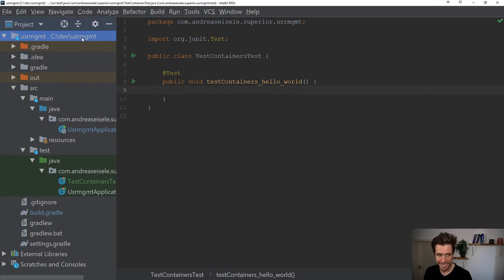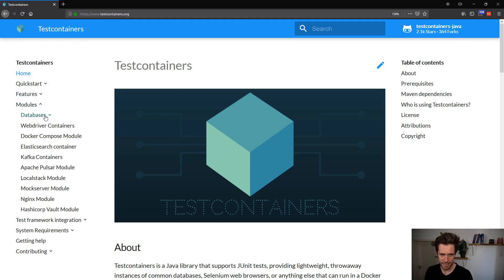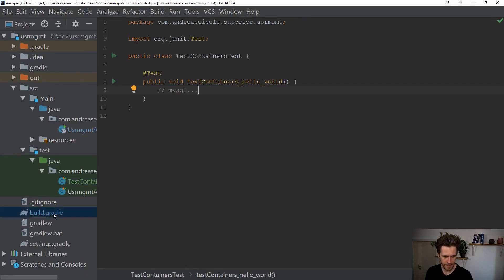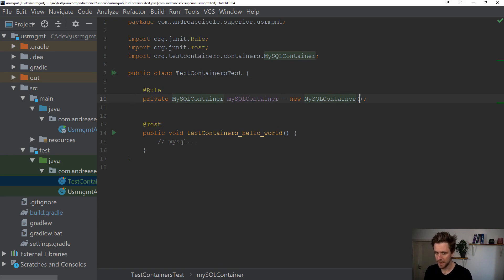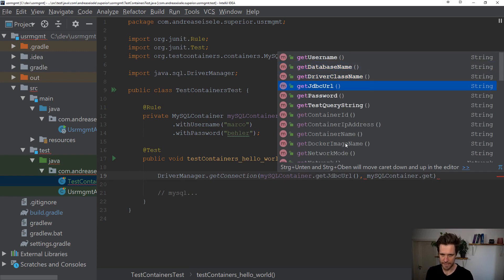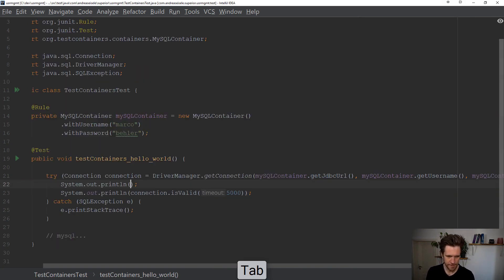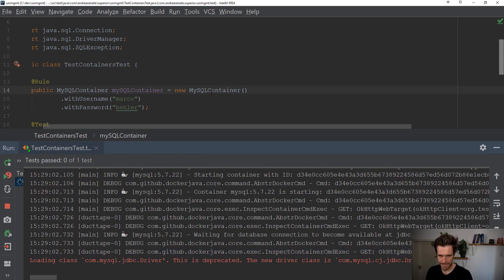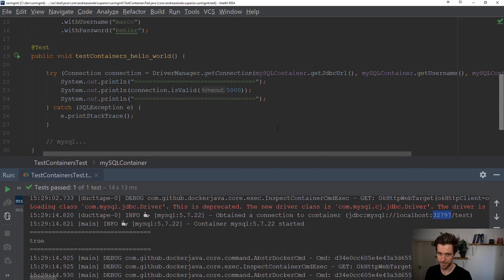Introducing TestContainers for Docker & Java | Docker for Java Developers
What is this episode about? Docker is often mentioned in production contexts, but in the Java world it is a much better fit for testing. There's a library called TestContainers, which helps you easily set-up brand new databases or message brokers, only for your Junit integration tests. Find out in this episode how to get up and running with TestContainers quickly, to start a fresh MySQL database for your integration tests.